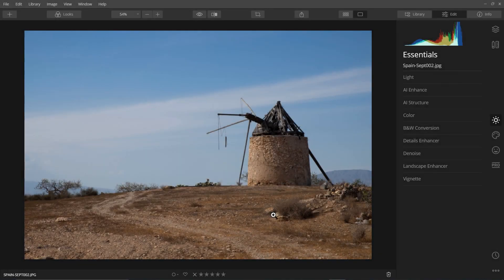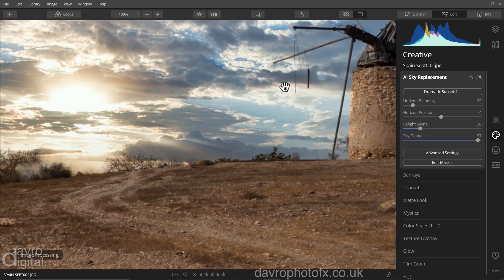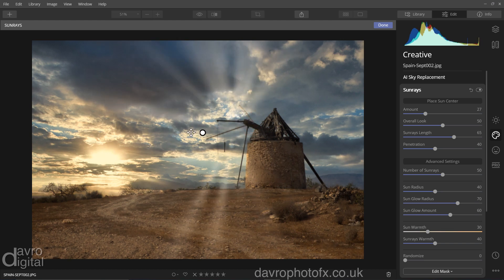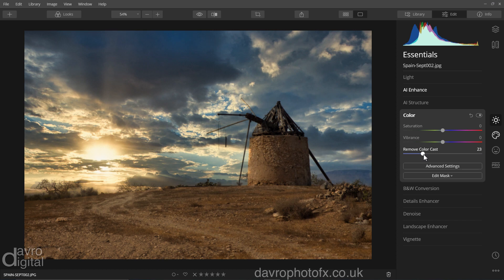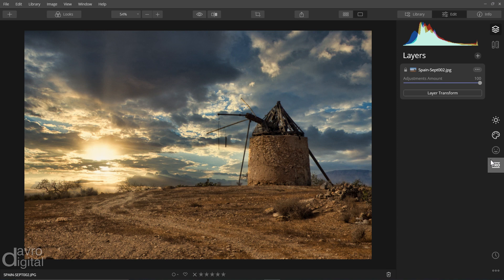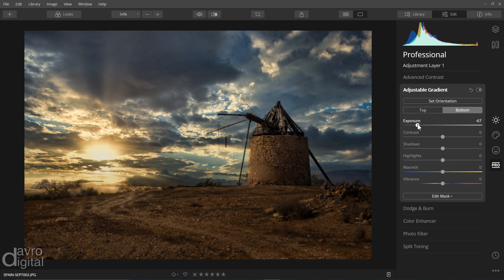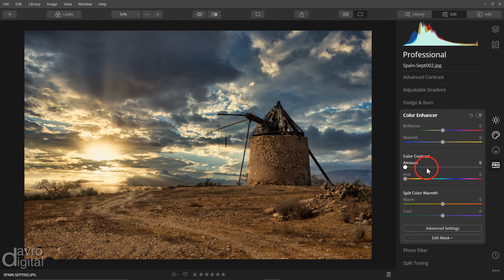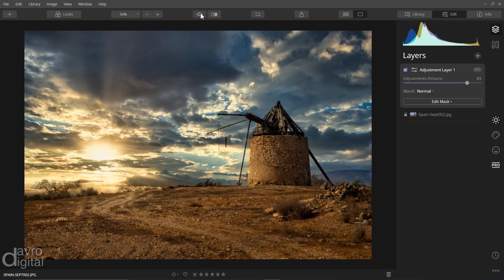Luminar - Creating a Dramatic image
In this start to finish video I will show you the ideas and workflow that I used in Skylum Luminar 4.1 to create a dramatic image.

- AI Sky Replacement
- Sun Rays
- AI Enhance
- AI Structure
- Layers
- Vignette
- Color Enhancer
- Masking

David